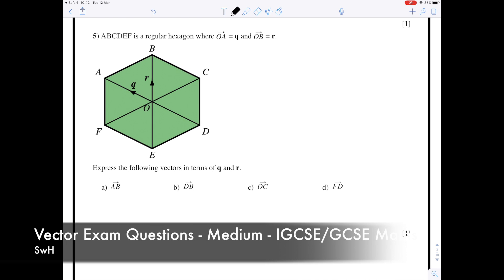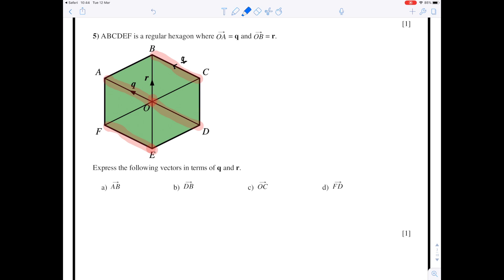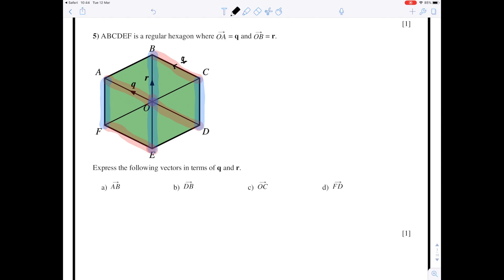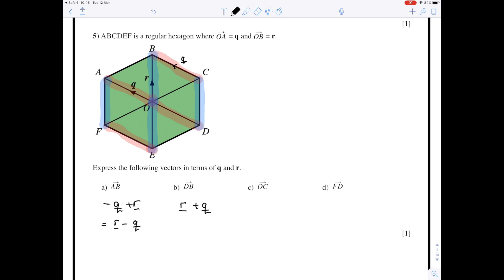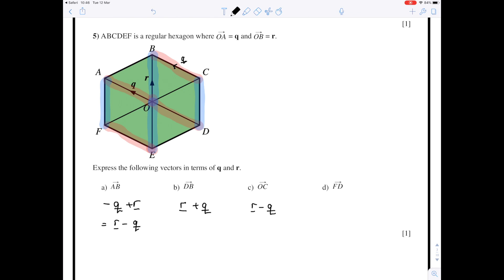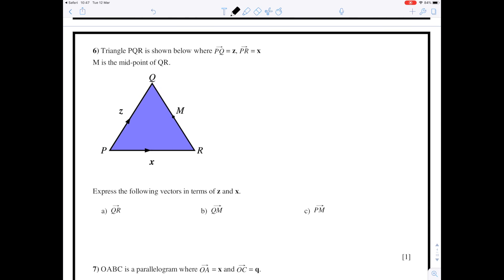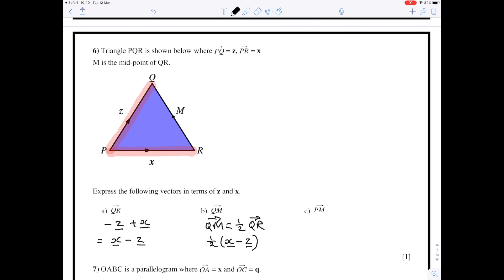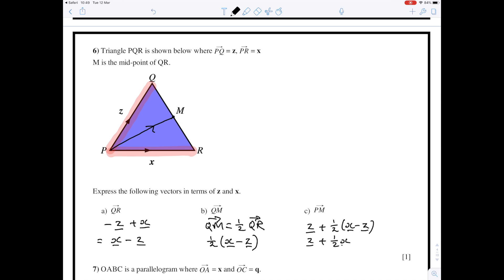Vector Exam Questions 1 | GCSE & IGCSE Maths | AQA, Edexcel, CIE, OCR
Hazel and Lesley talk you through a common type of vector exam question.